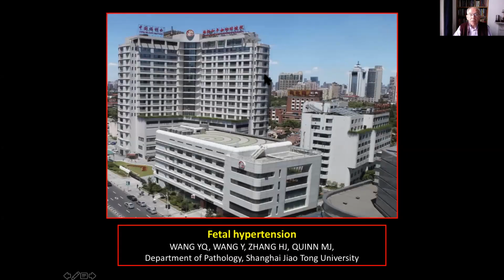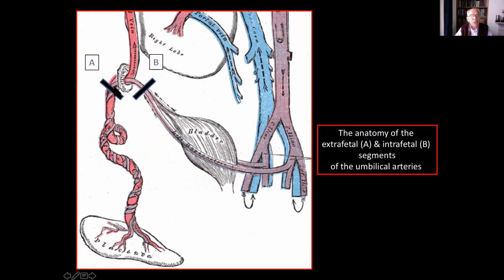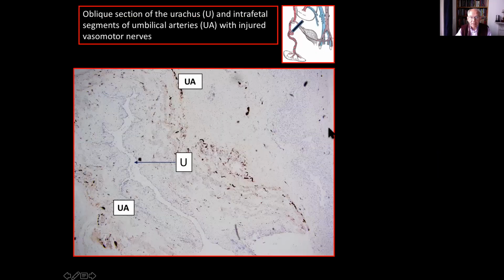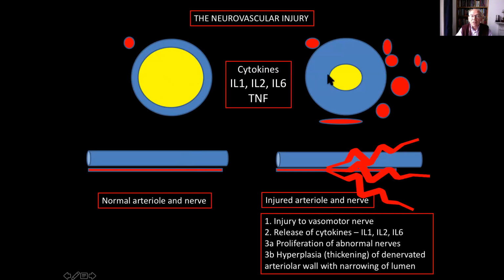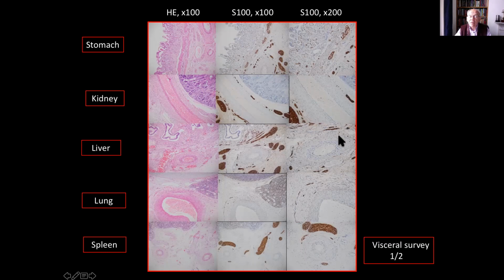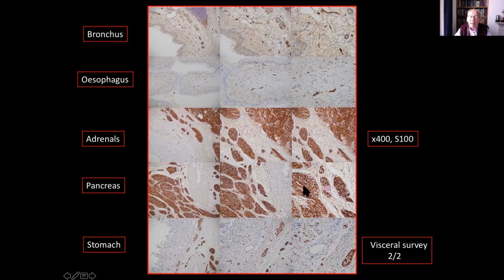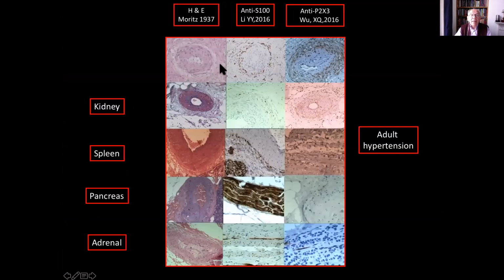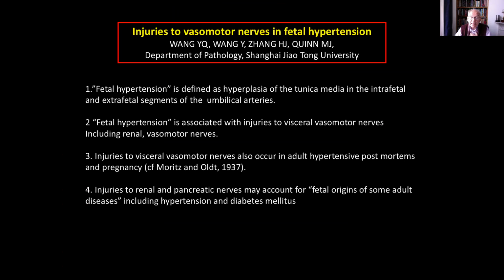Fetal hypertension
Similar content